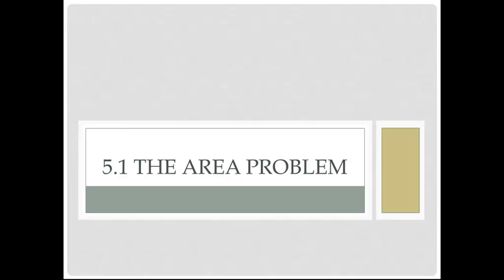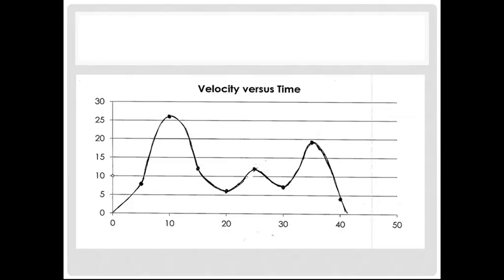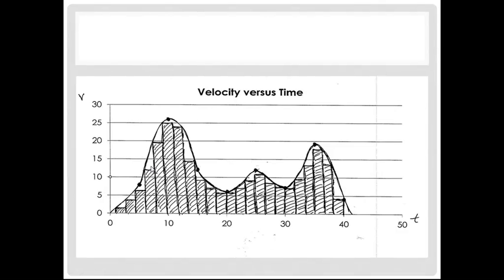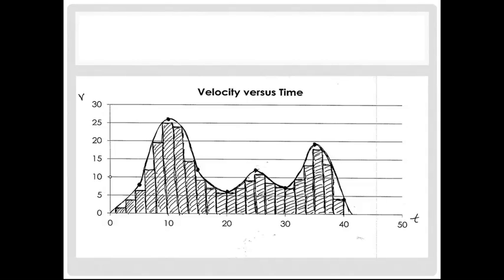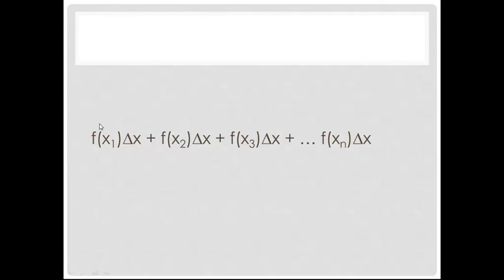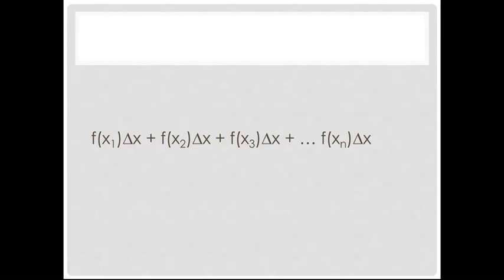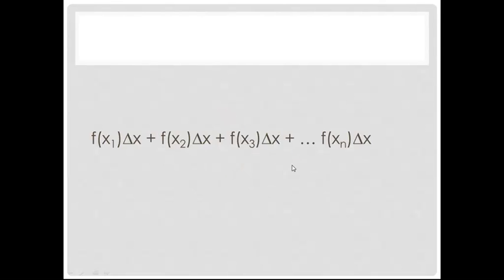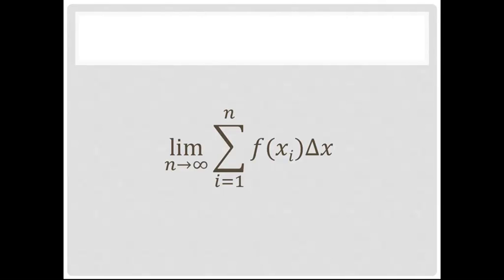5.1 The Area Problem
A 6 minute video relating to the first section of James Stewart's presentation of integral calculus.